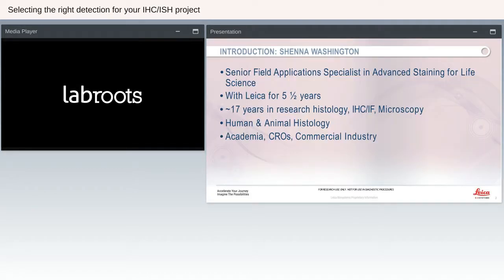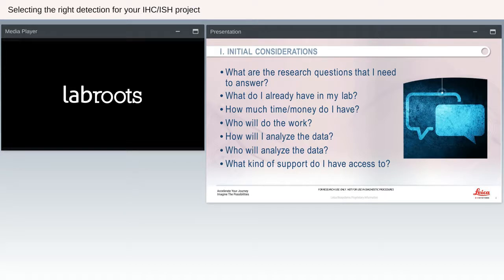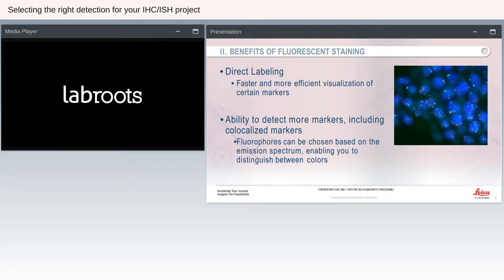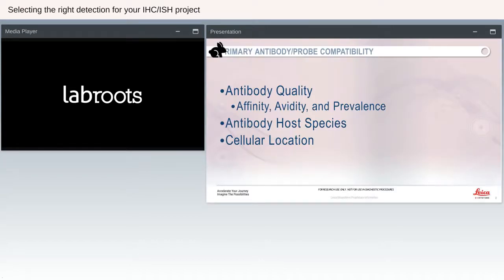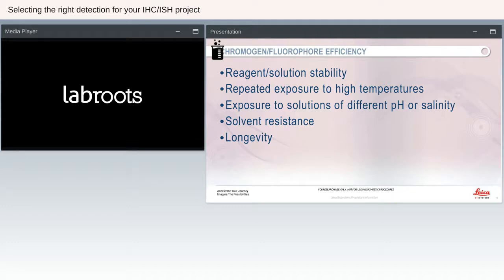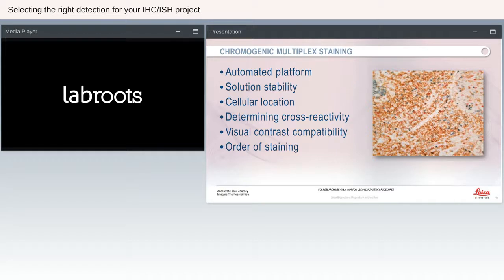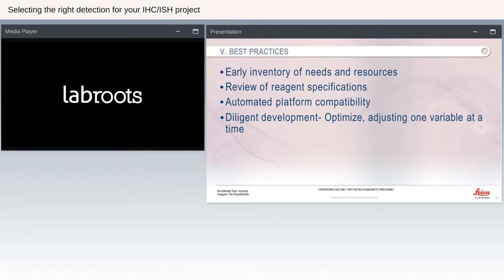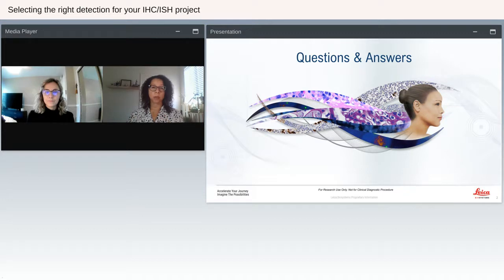Selecting the right detection for your IHC ISH project (Fluorescence vs Chromogenic Staining)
Presented By: Shenna Washington

Speaker Biography: Shenna Washington is a Sr. Field Applications Specialist with Leica Biosystems, providing technical support to researchers on the full range of Bond IHC/ISH instruments and products...

Webinar:Selecting the right detection for your IHC/ISH project (Fluorescence vs Chromogenic Staining)

Webinar Abstract: There are several significant considerations to keep in mind when developing successful and reproducible staining assays. Choosing the appropriate detection method for tissue targets will allow researchers to produce the most compelling visual images to support their research goals...